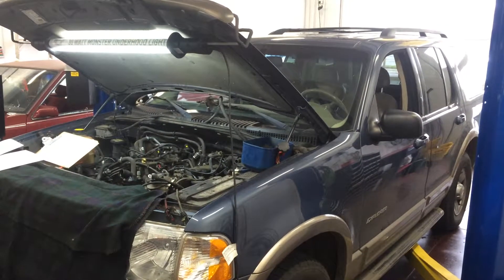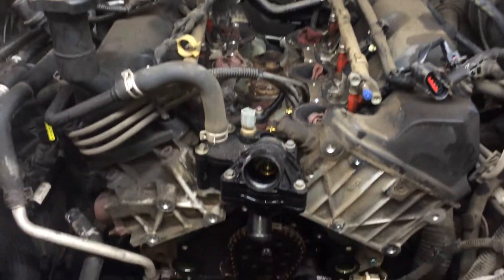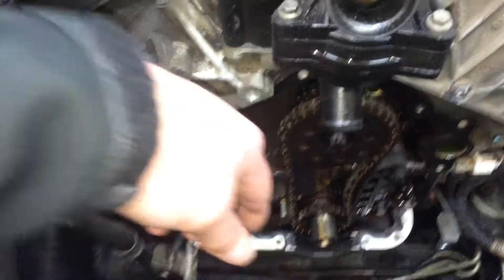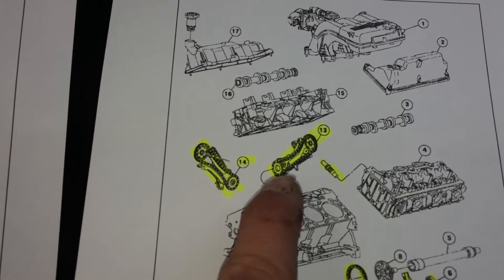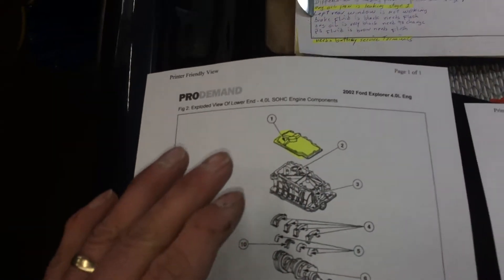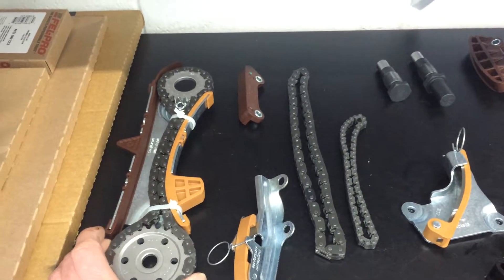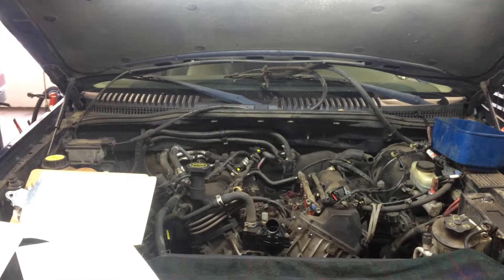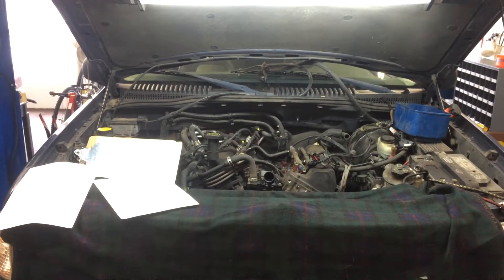Today's Video: The LUCKY Ford Explorer Owner, Could Have Been MUCH WORSE!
Hey there Racer Rob and the crew at Integrity Auto Care and today's patient is a 2002 Ford Explorer that was darn close to jumping the timing chain and toasting a motor!

In the video we show you the TRICKY process of why we have to pull the motor to replace the  timing chains on this complex motor design

More fun to come!

Racer Rob and the team at Integrity Auto Care over and out!